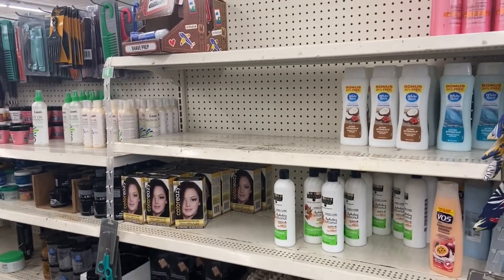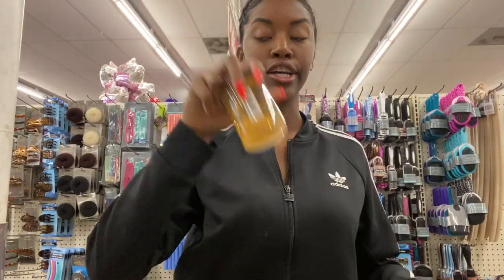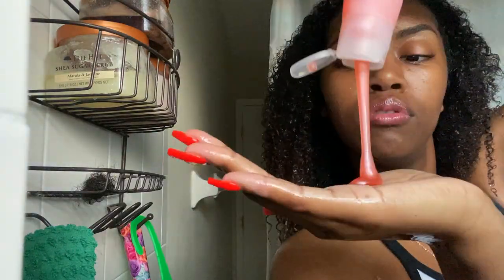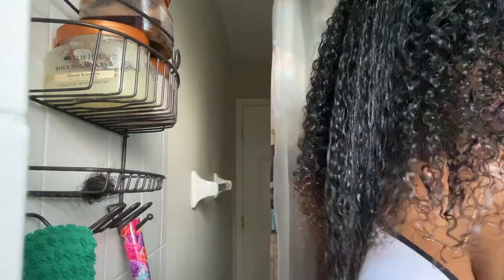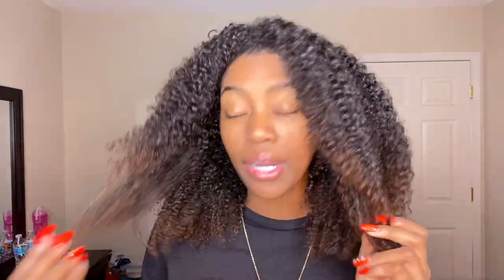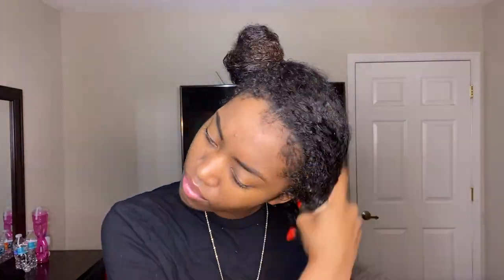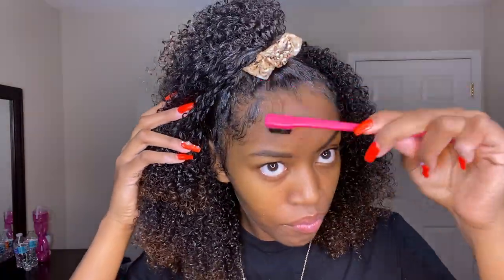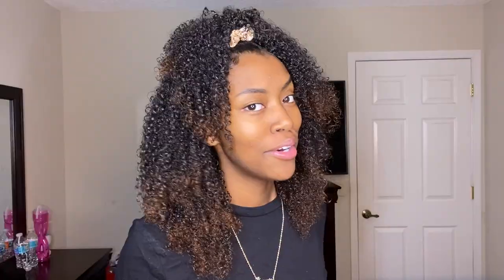i used only DOLLAR TREE hair products on my NATURAL hair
i used dollar tree hair products to style my natural hair! watch to see how it went!